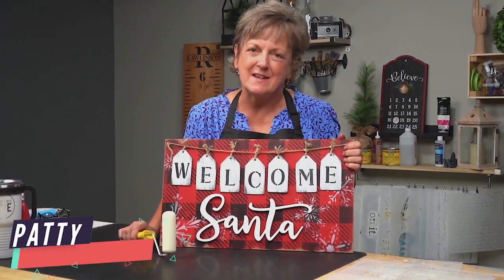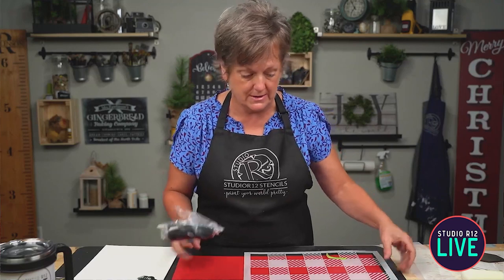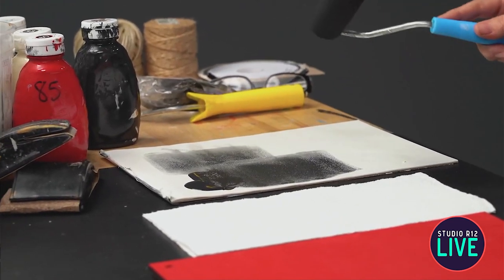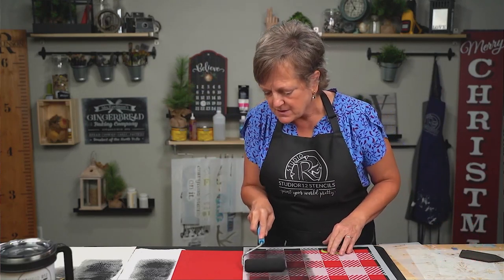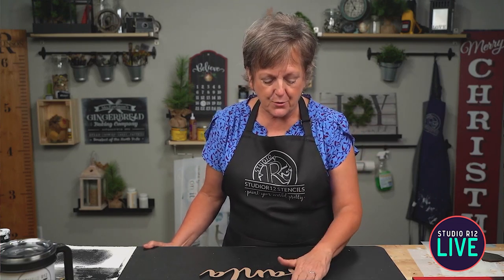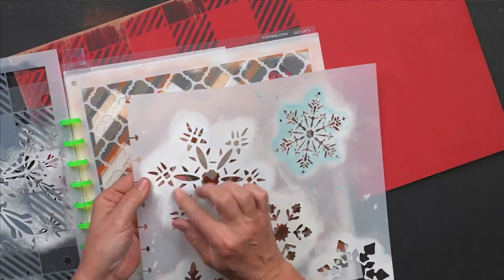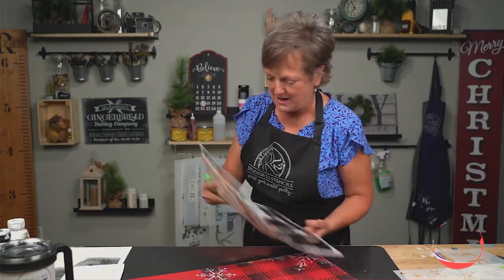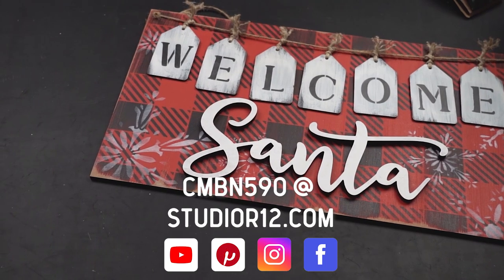Can You Stencil with a Roller? | Painting Techniques | Buffalo Plaid Christmas Sign | Welcome Santa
We often get asked if you can stencil with a roller. In this tutorial, Patty will answer that age-old question. 👇Patty will also show stencil basics, how to paint a wood sign, use embellishment stencils, and how to paint and attach wood cutouts to your project. Using a roller is a great way to stencil on walls the easy way.

Stencils make wood signs and clocks easy to craft. Great for home decor and gifts, as well as great sellers for craft shows. Use the Dome stencil brushes and learn the loading technique will prevent bleeding under stencil edges. Once you've caught onto this painting technique your stenciled projects will be a snap!

📧 Subscribe to our StudioR12 Newsletter to learn about the latest video and product releases, get some amazing tips and tricks about stenciling and crafts, as well as coupons, discounts and sales!

These are the products we used that you can get from Amazon

Disc Rings

Hole Punch

4" Foam Roller

4" Foam Roller Replacements

Flip Top Baggies

Curtain Rod Stencil Hanger

Silicon Mat

Zep All Purpose Cleaner

Double Sided Foam Tape - Pre Cut

Double Sided Foam Tape - Cut Your Own

⏰Times:
0:00​​​ - Intro
1:18 - One of our favorite stencil organization systems
3:16 - How to place & tape your stencil on your surface
5:13 - Can you stencil with a roller?
14:10 - Why to use a blow dryer on your stencil projects
15:04 - How to repeat your stencils on a project
16:15 - The best way to paint on 3D cutouts
21:37 - How to distress your project with sandpaper
24:46 - How to use background stencils to paint snowflakes
29:52 - Painting a rustic look on small surfaces
33:40 - How to stencil letters
34:47 - How to mount word cutouts and tags to your project